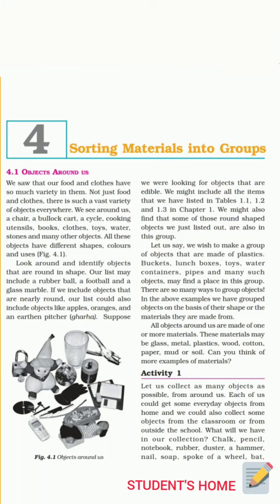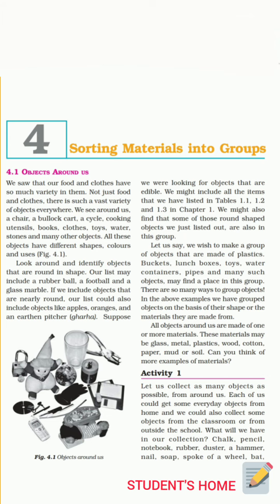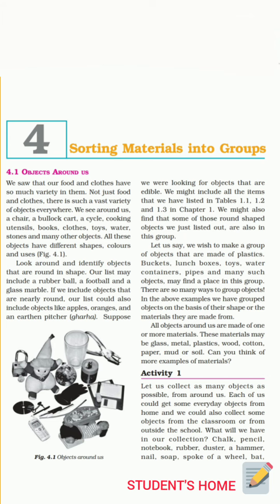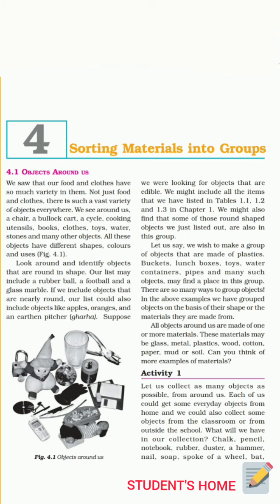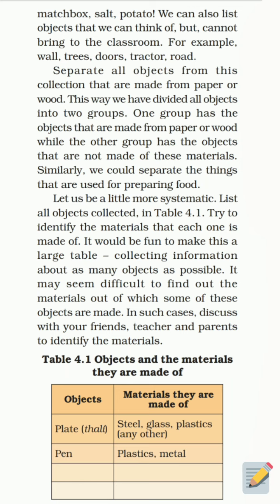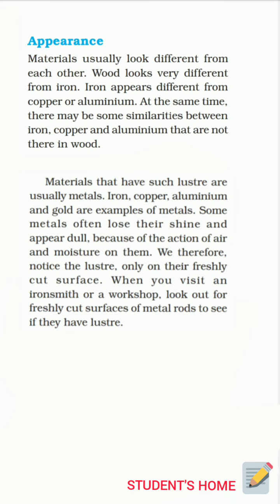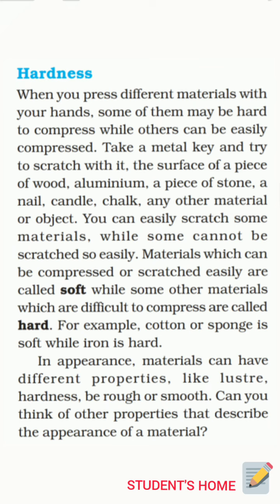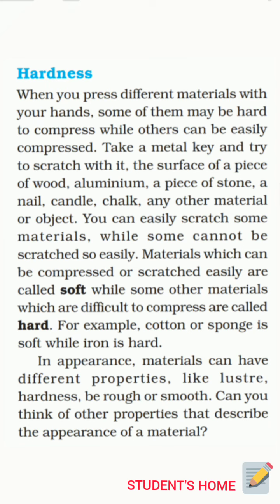EXPLAINATION OF SORTING MATERIALS INTO GROUPS || APPEARANCE, LUSTER AND HARDNESS OF AN OBJECT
This video describes about the different types characteristics of objects.